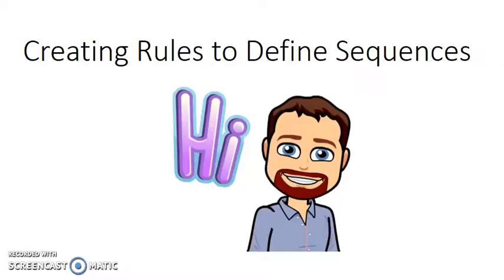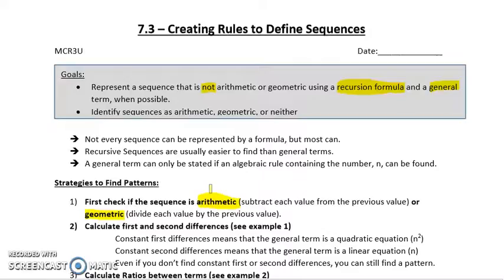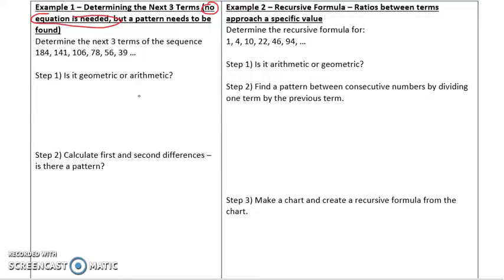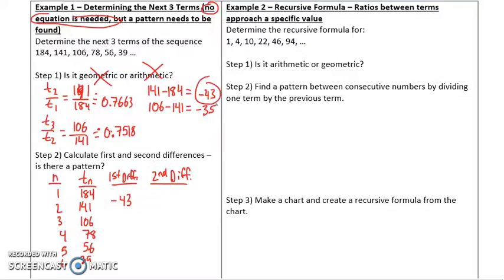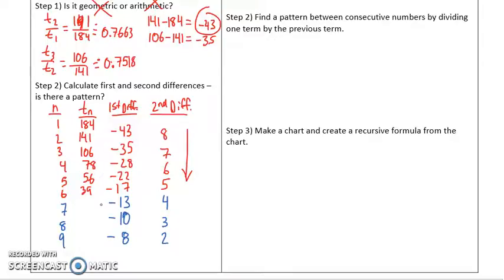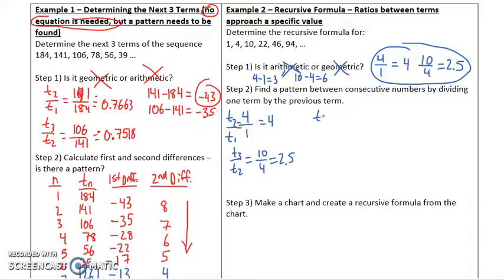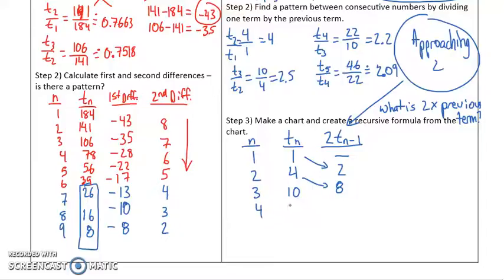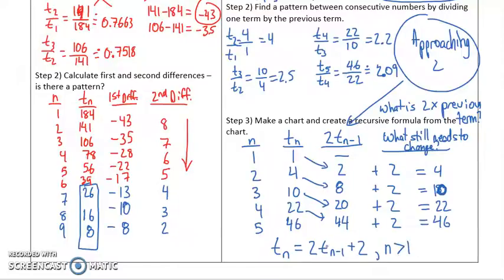Rules to Define Sequences - Part 1 of 2 (7.3)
In this video, Mr. H shows how to create rules to define sequences to find the recursive formula and general term of a sequence.